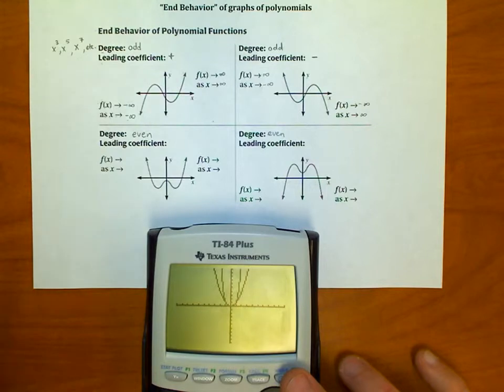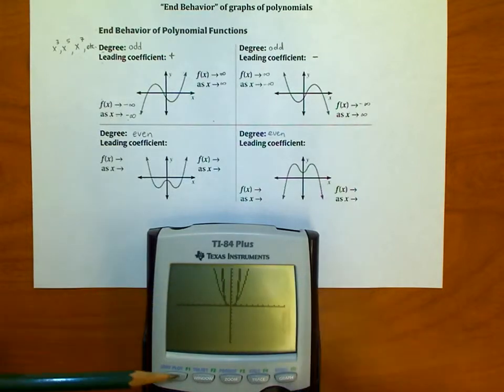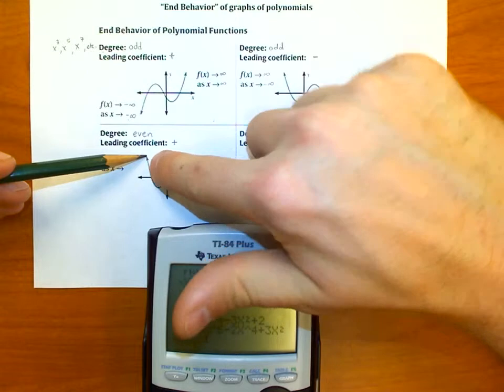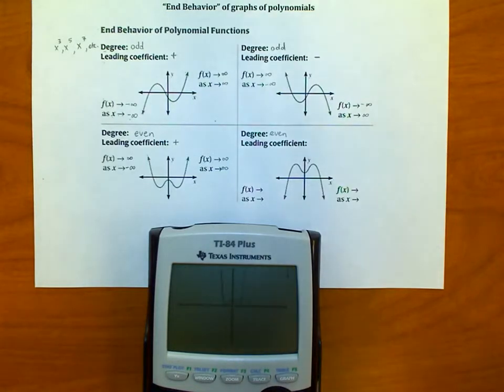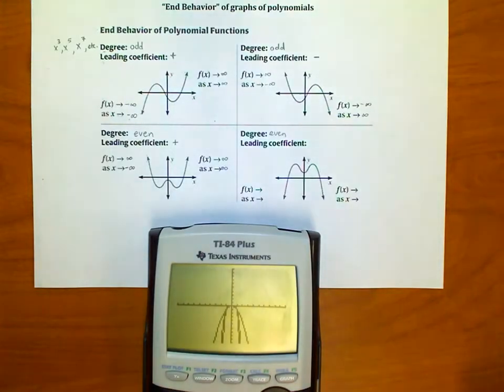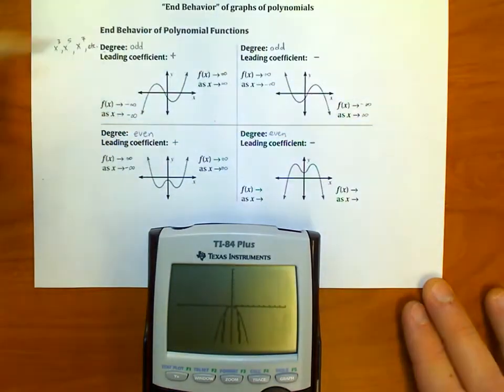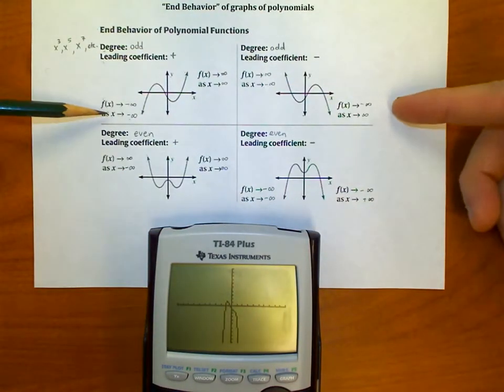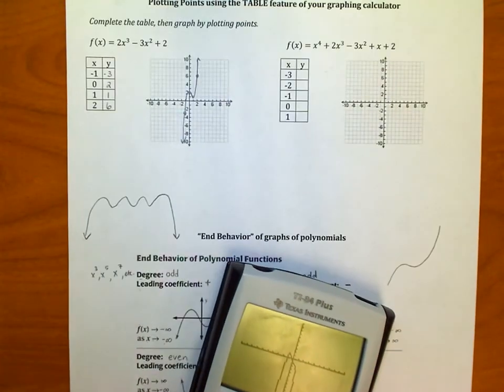Lesson 5.2 Video 3 - End Behavior of Even-Degree Polynomials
In this video, which is the second of two videos on end behavior of polynomials, I quickly go through the patterns associated with EVEN-degree polynomials. Much of the explanation for this video can actually be found in the video titled "Lesson 5.2, Video 2 - End Behavrior of Odd-Degree Polynomials".